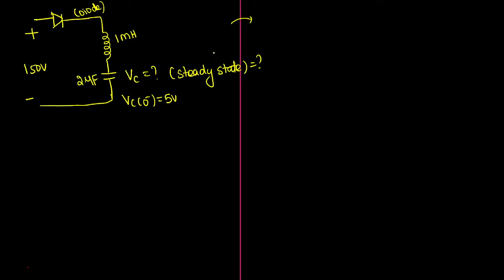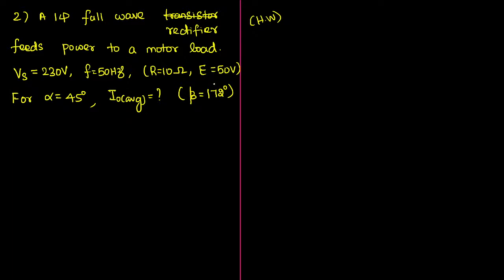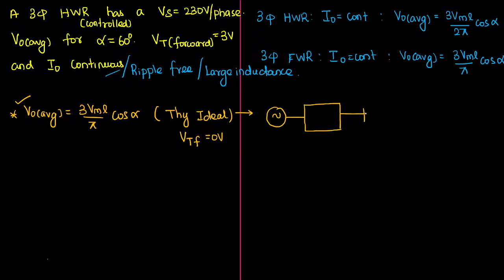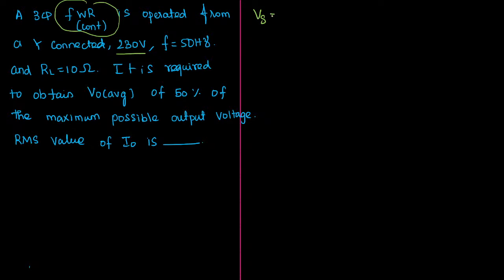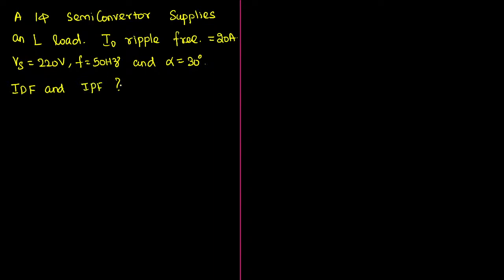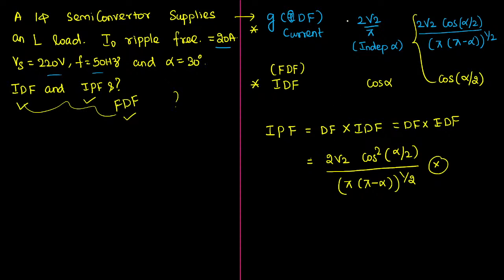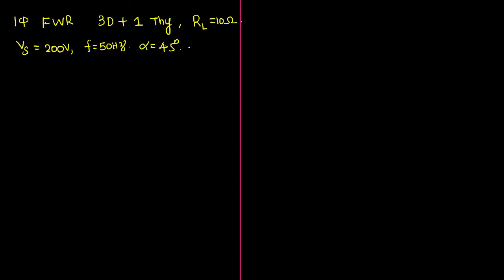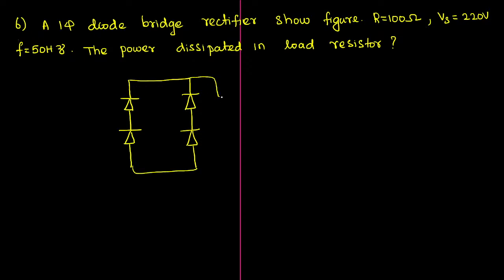PE || Rectifiers 10